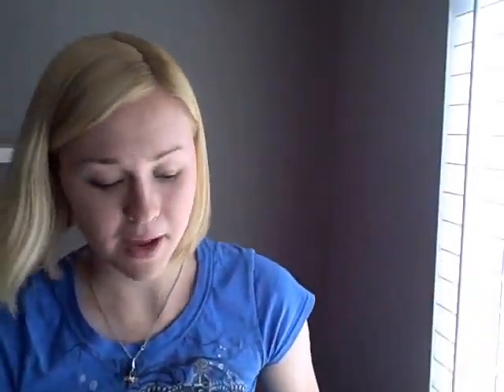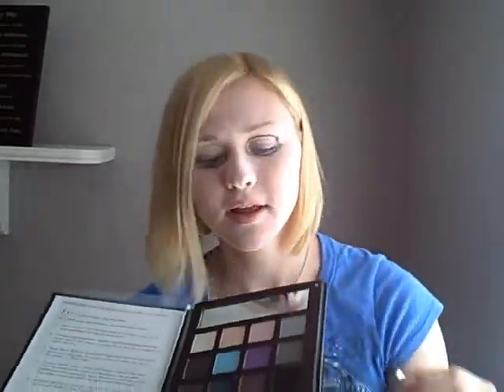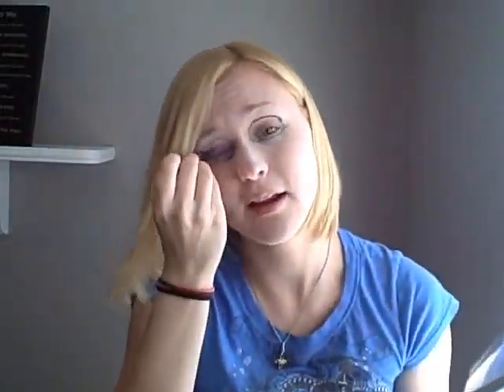Not Really A Fitness Vlog 2: Makeover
WARNING: I do NOT recommend putting on makeup while on a moving treadmill!

Here's the next vlog where I give YOU, yes YOU, a make-up tutorial.